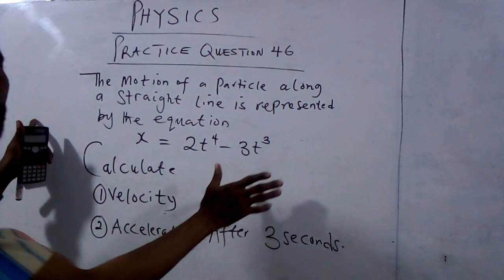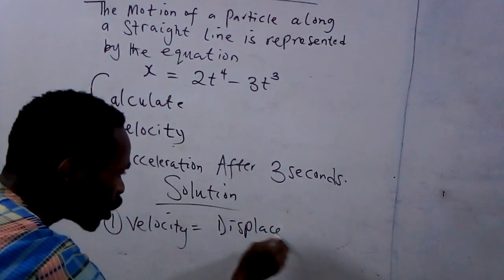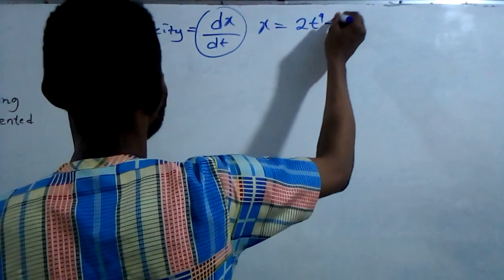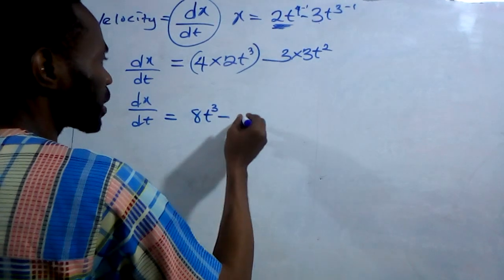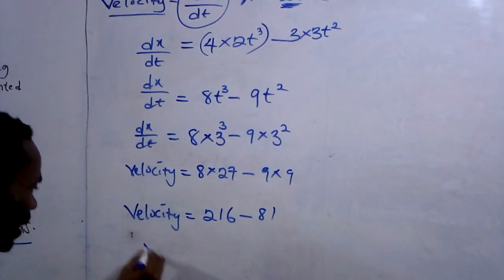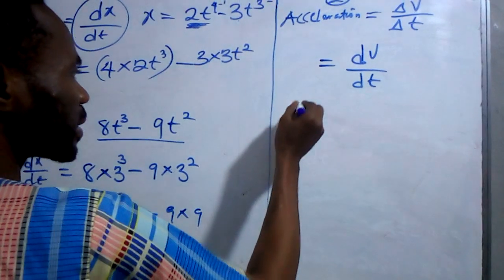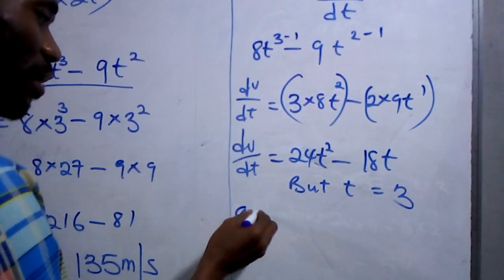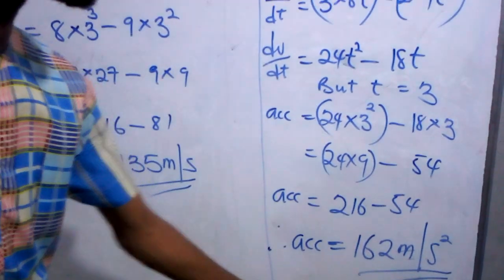Solving motion problems using Differential equations